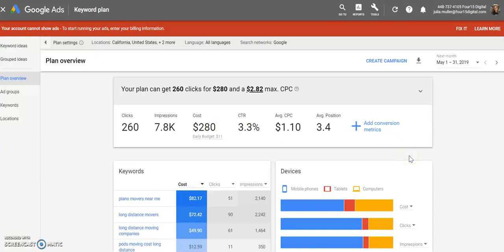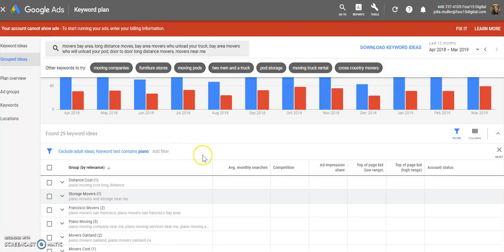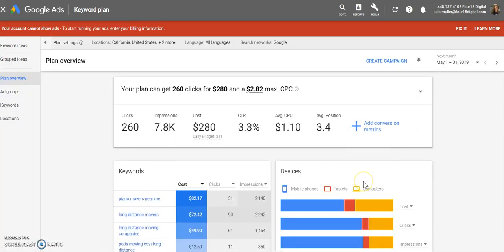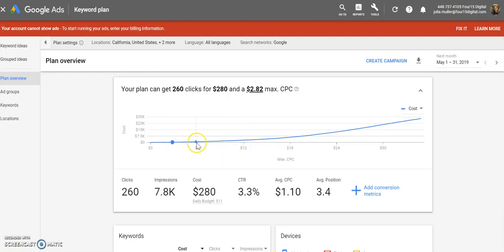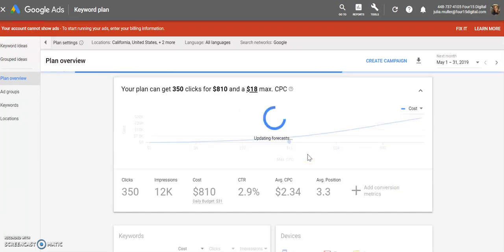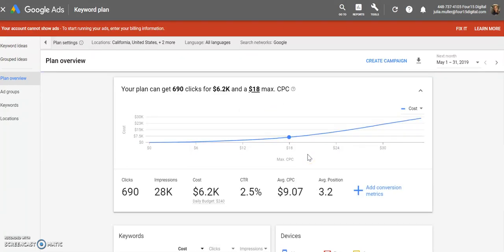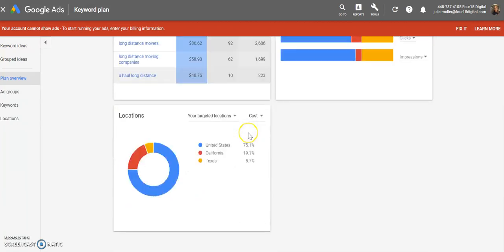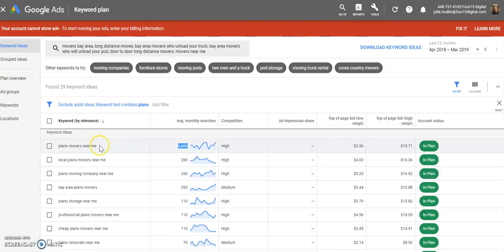Google Ads Keywords Planner Tutorial (Part 2 of 2)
Google Ads Keywords Planner Tutorial by Julia Muller
Part 2 of our quick video guide to using Google's Keyword Planner tool.

Four15 is your Digital Growth Agency. Innovative Strategies, Flawless Execution, Tangible Results. The Four15 Digital team has managed over $500 million in advertising spend on behalf of some of the world’s largest brands.